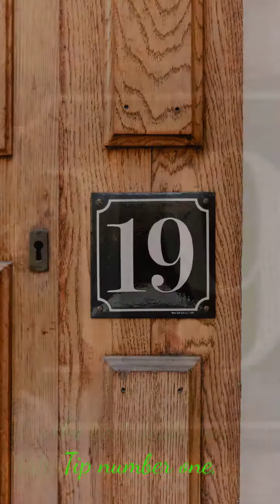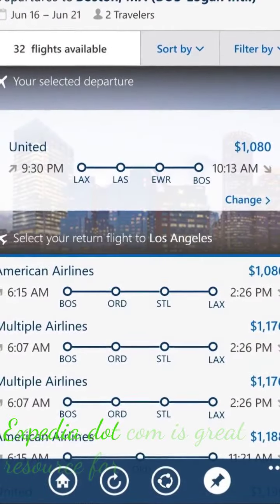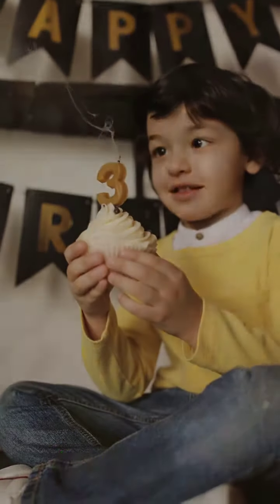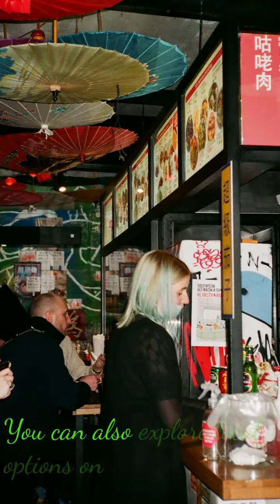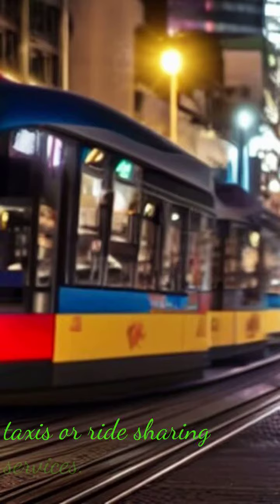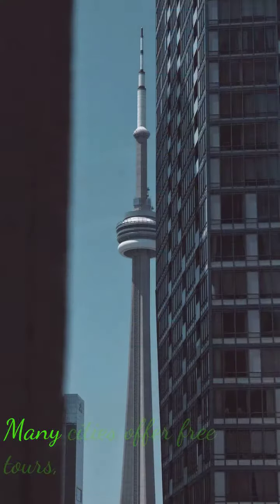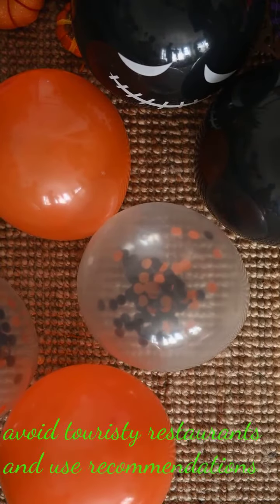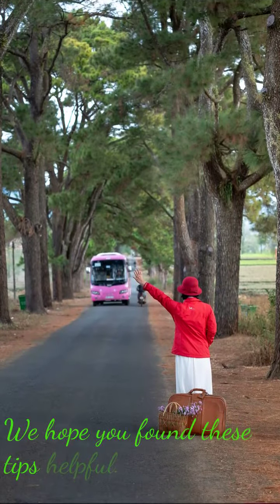Budget Travel Hacks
Welcome to "Unveiling the World: Your Ultimate Travel Adventure Begins!" In this captivating travel video, we embark on a journey to explore some of the most stunning destinations that our beautiful planet has to offer. Join us as we take you on an unforgettable adventure, filled with breathtaking landscapes, vibrant cultures, and remarkable experiences. From the cascading waterfalls of tropical rainforests to the towering mountain peaks, from the bustling streets of vibrant cities to the tranquil shores of pristine beaches, this travel adventure promises to leave you in awe at the wonders that exist beyond our doorstep. Our expert travel guides will lead you through a series of amazing locations, sharing insider tips, local secrets, and hidden gems along the way. Whether you're a seasoned travel enthusiast or someone seeking inspiration for your next getaway, this video will undoubtedly ignite your wanderlust and spark a desire to discover the world. Immerse yourself in the vivid colors, captivating sounds, and mouthwatering flavors as we delve into the heart of different cultures, embracing their traditions and immersing ourselves in unique experiences. You'll witness unforgettable encounters with wildlife, get a taste of authentic cuisines, and be inspired by the warm hospitality of welcoming locals. Every frame of this travel adventure is carefully curated to transport you to these awe-inspiring destinations. Through stunning aerial shots, mesmerizing time-lapses, and up-close encounters, we strive to bring the world's beauty to your screens, leaving you mesmerized and longing for your own travel escapades. Join us on this unforgettable journey as we go beyond the beaten path, uncover hidden treasures, and create lasting memories. Get ready to unleash your wanderlust, broaden your horizons, and dive headfirst into the adventure of a lifetime.